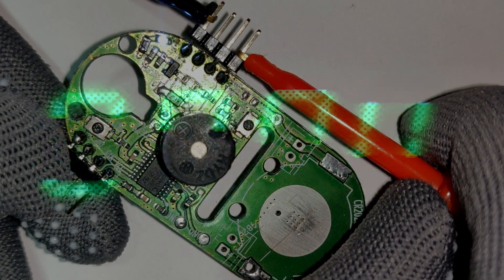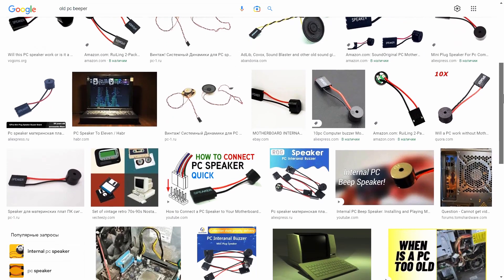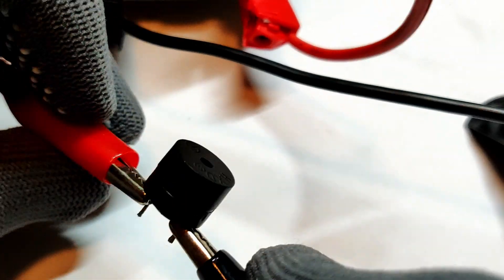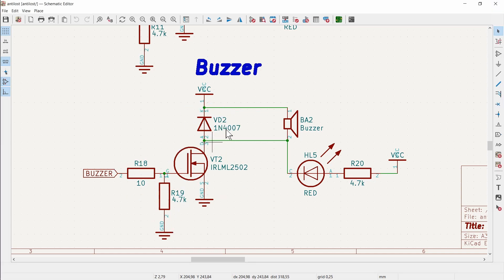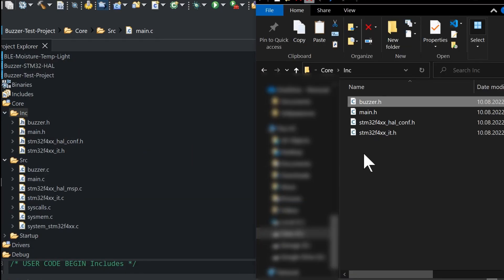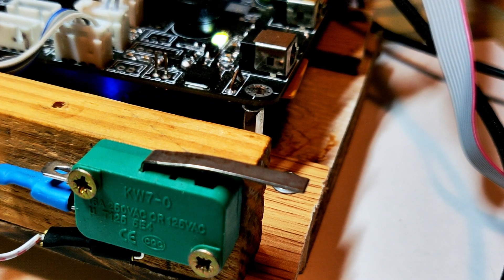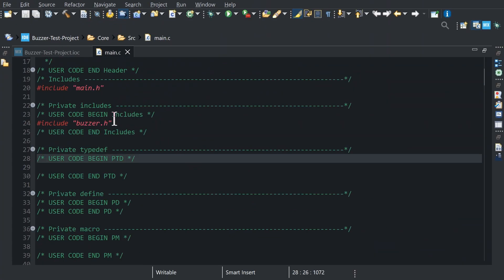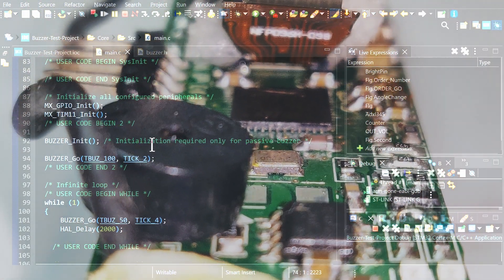🔊 Using simple sound Buzzer (active/passive) Library to generate beeps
⌚ Timestamps:
00:00 - LED debug method
00:27 - Buzzer debug method
00:33 - Examples in kitchen applications
01:09 - Old PC beeper
01:25 - Types of beeper
01:46 - Passive buzzer
02:17 - Active buzzer
02:40 - Library intro
03:10 - Connection circuit
03:46 - Project in STM32CubeMX
04:25 - Library on GitHub
04:45 - Coding
05:33 - Debugging
05:42 - Examples of uses
06:04 - How to use with passive buzzer?
08:08 - Conclusions